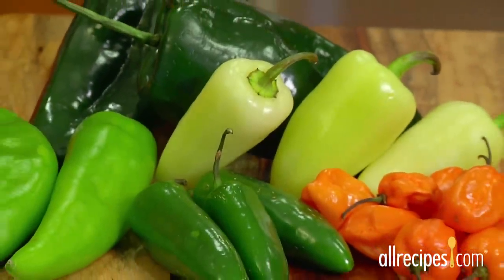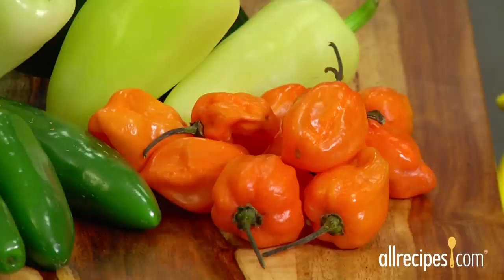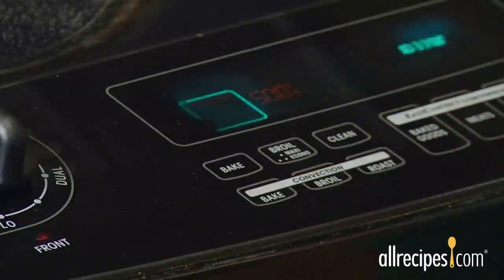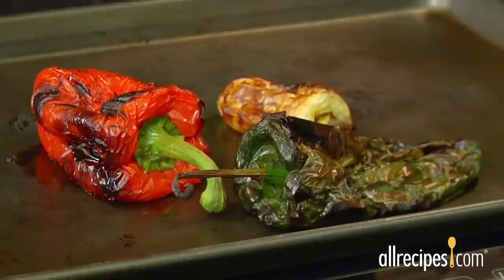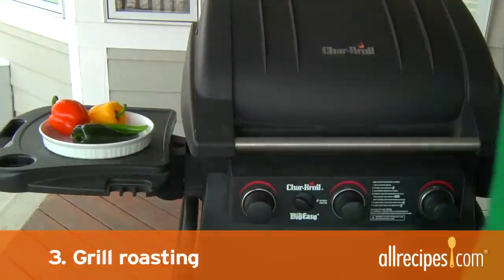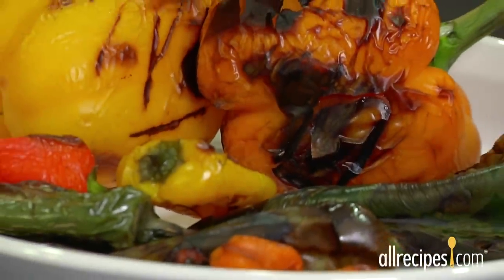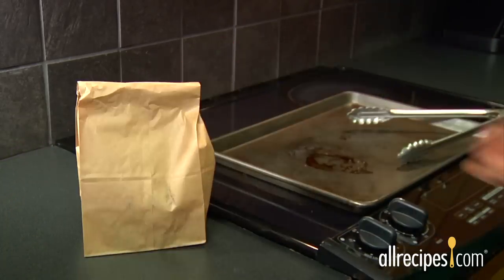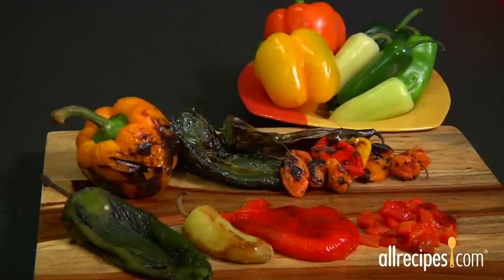How to Roast Peppers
Learn 3 easy ways to roast peppers - plus get tips for peeling, slicing, and dicing.

Oven roasted peppers add smoky flavor to recipes. In this video, you'll see how to roast peppers. You'll learn how to roast peppers in the oven under a broiler, on a gas stove using metal tongs, and on an outdoor grill. Roasting your own peppers is so easy, you'll wonder why you ever spent money on expensive prepared roasted peppers. Learn what makes hot peppers hot and discover ways to protect yourself from getting scorched when handling them! You'll also learn tricks for removing the skins, membranes, and seeds. Roast your own peppers and save money; it's a hot idea!

Get fresh pepper recipes, everything from roasted pepper hummus and sauces to stuffed peppers and roasted pepper tomato soup @